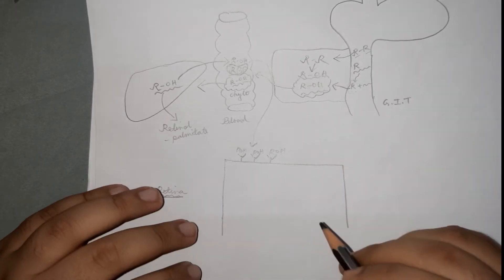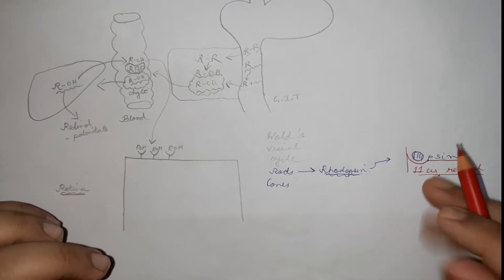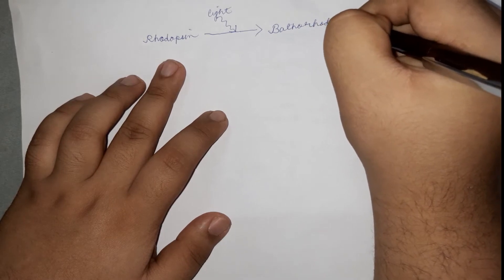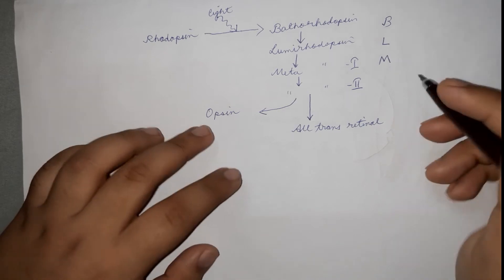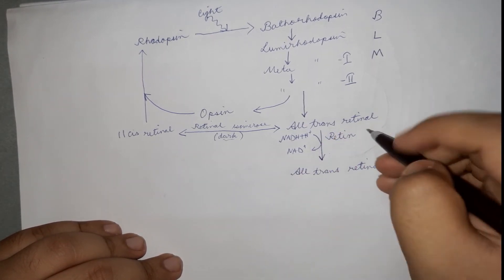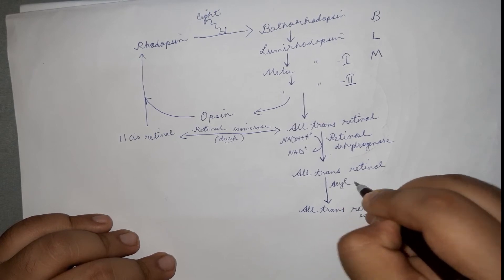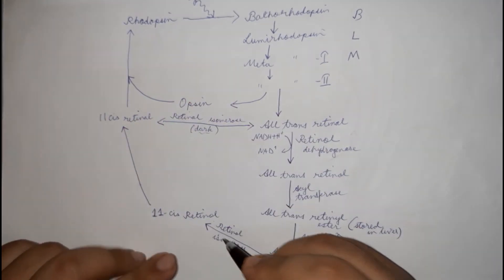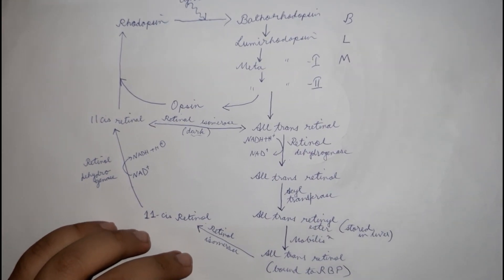Wald's Visual Cycle in Retina- Med Man Minis #4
Get your anatomy books from here, maybe ?
How about physiology books ?
Or Biochemistry ?

Biochemical discussion on Wald's visual cycle, an important topic of Vitamin A biochemistry. Taken straight out of the original Vitamin A discussion & served hot & fresh !! Hope this helps !!!
Signing out,
Your friendly neighbourhood Med Man.